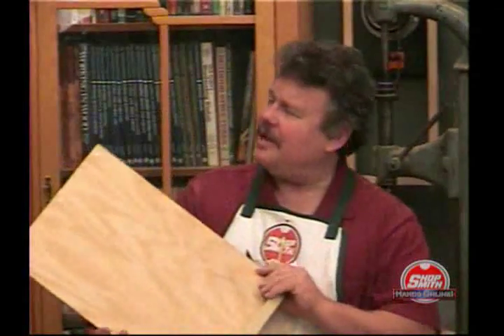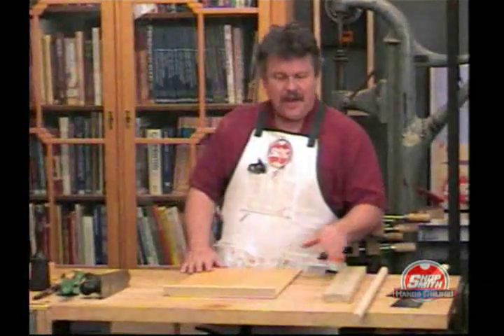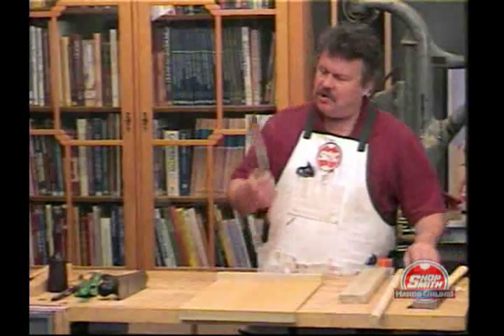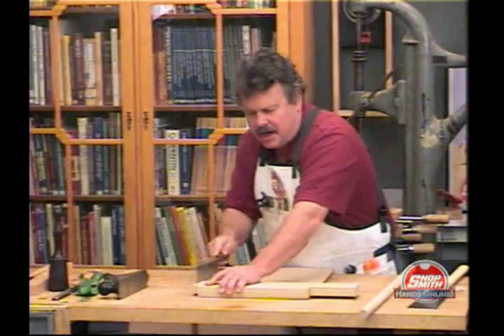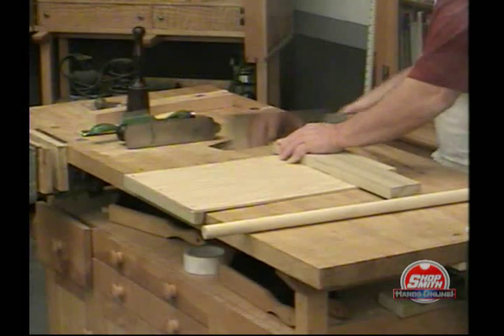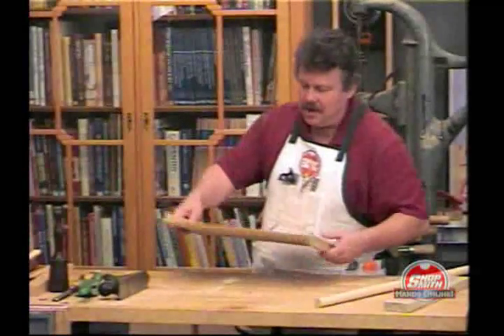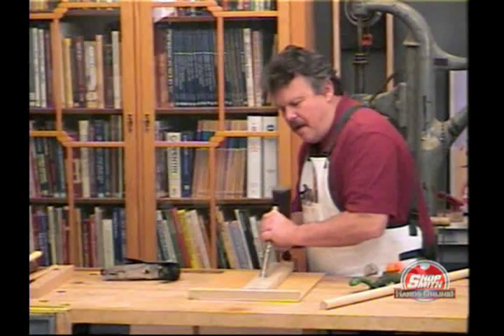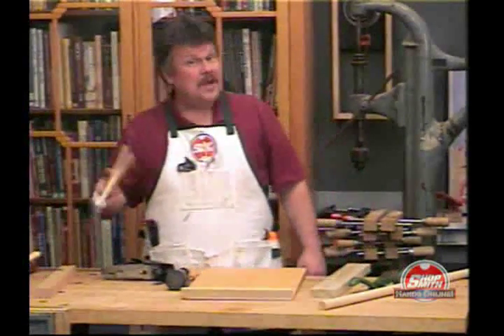SS123 The Essential Bench Hook